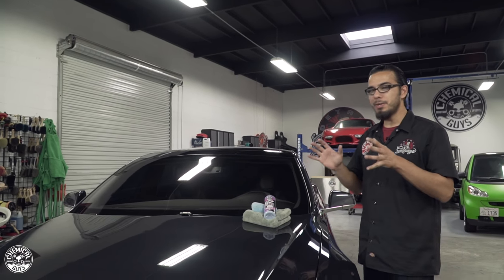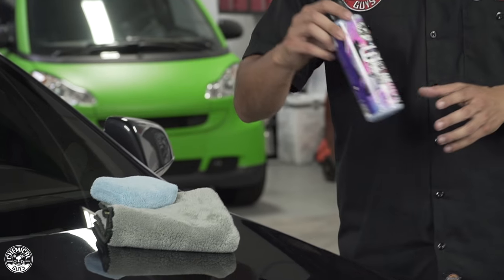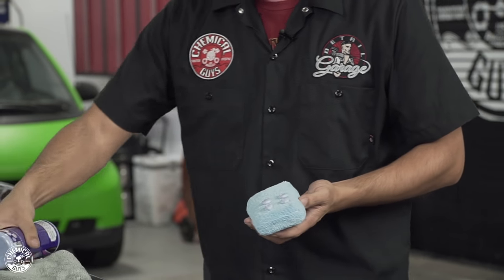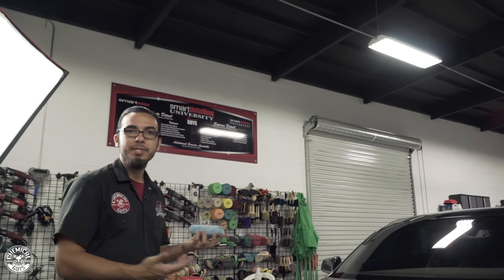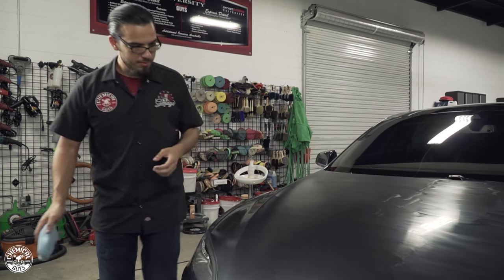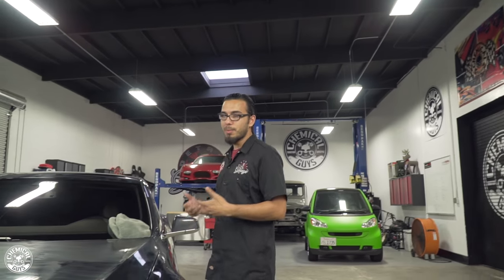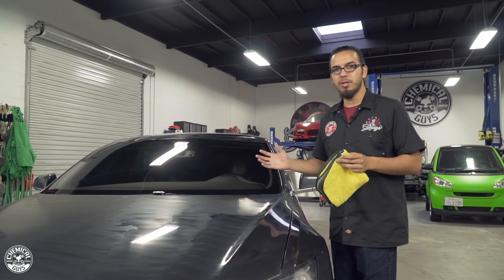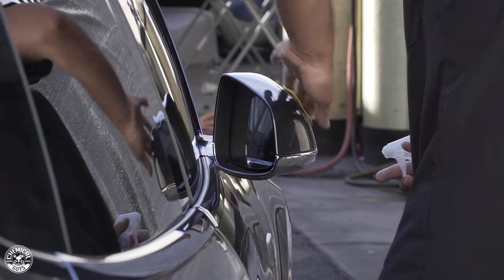How To Make Your Car Glossy Wet - Chemical Guys Car Care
EZ Creme Glaze enhances a deep wet shine on any vehicle. The unique paintwork glaze is formulated with self-leveling Acrylic Shine X technology for extreme mirror reflections.

The micro-acrylic formula of EZ Creme Glaze fills light swirls, scratches, and other imperfections for improved glossy reflection without time-consuming polishing. EZ Creme Glaze spreads easily by hand or machine for versatile application over any painted surface. The enhanced durability of Acrylic Shine X prolongs the shine lasts through hotter hots, and colder colds. Enjoy the glowing effects of EZ Creme for longer than ever before.

Every paint color can shine to its true potential with a coat of EZ Creme Glaze. Black and dark colors recede into the depths of mystery; warm colors glow with beauty and shine with the shimmer of fresh paint; white and light colors dazzle with purity and elegance. Top EZ Creme Glaze with your favorite Chemical Guys wax or sealant to “lock in” the enhanced glow through the lifespan of the protective coat. EZ Creme Glaze performs excellently on solid, metallic, and pearl colors.

Enhance a divine shine over any paint color with Chemical Guys EZ Creme Glaze.